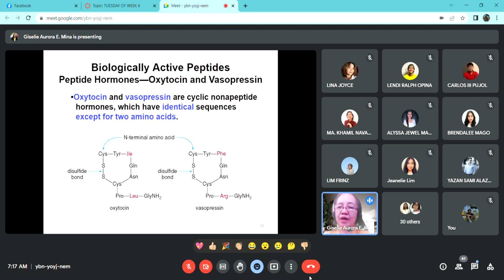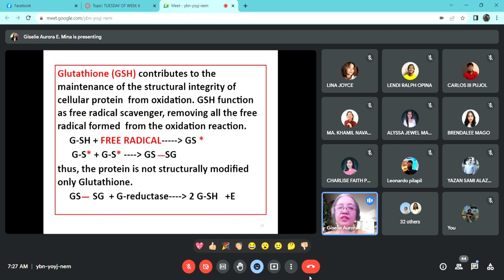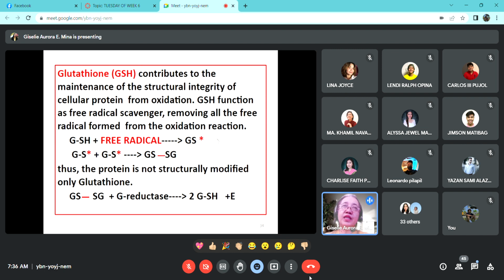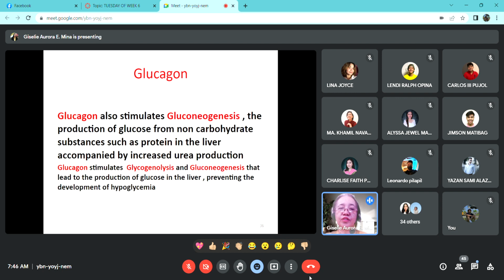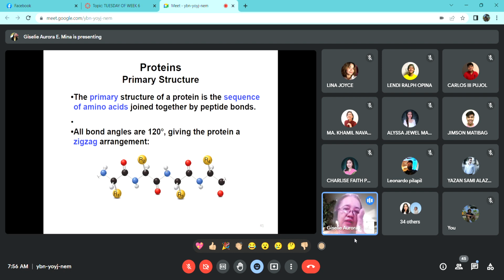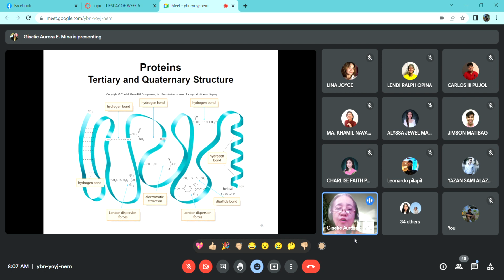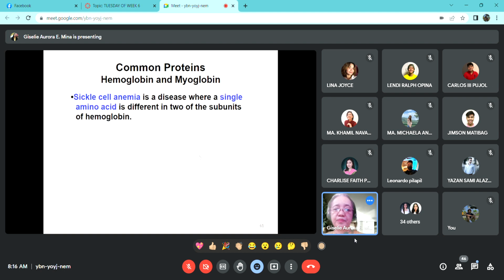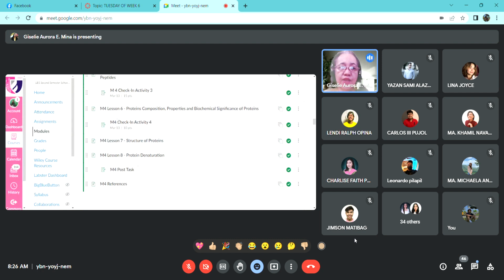Meet ybn yoyj nem Google Chrome 2023 03 07 07 16 09